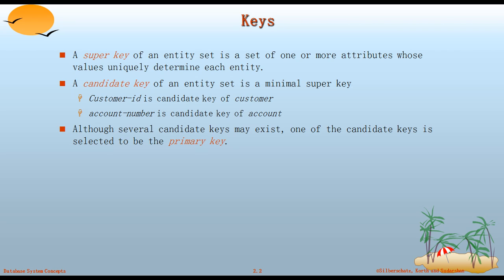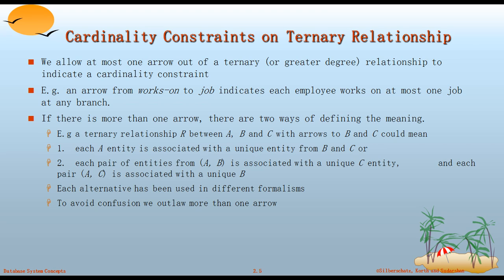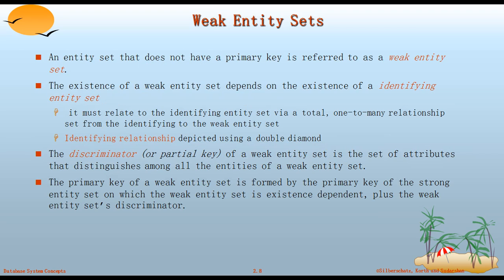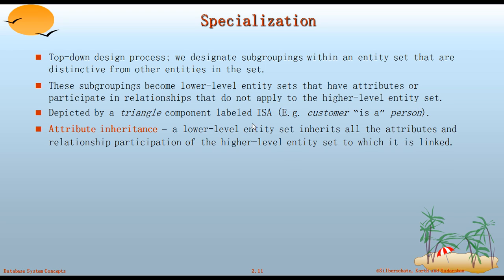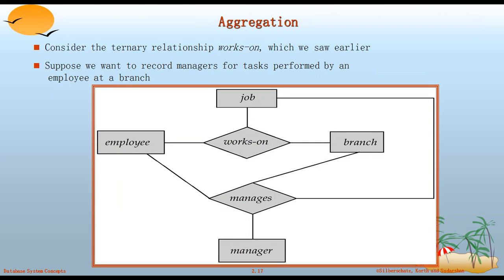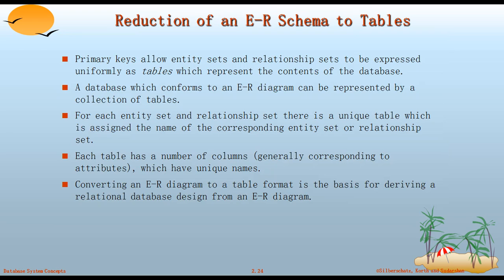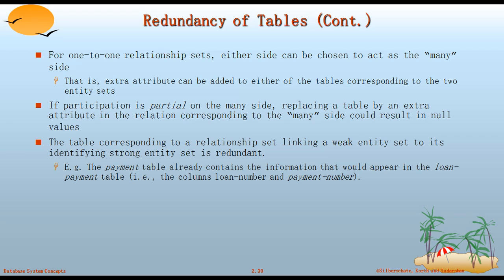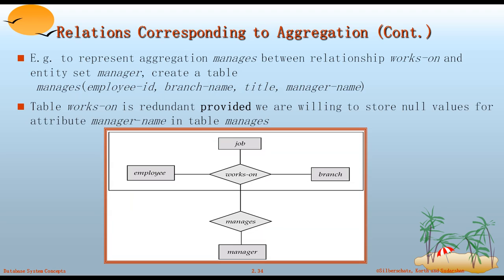SJCTNC CA509S RDBMS UNIT II PART II